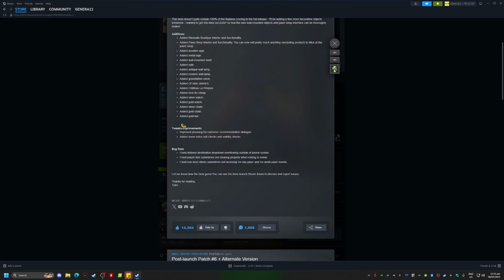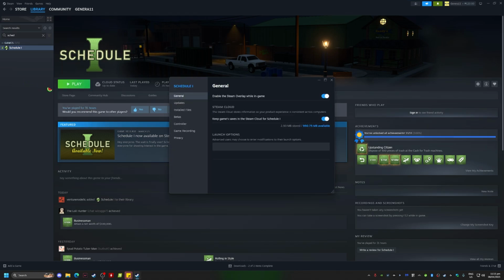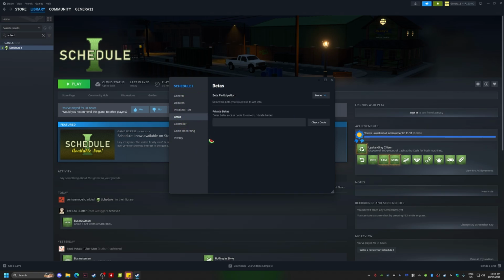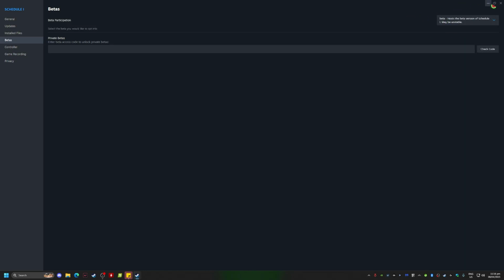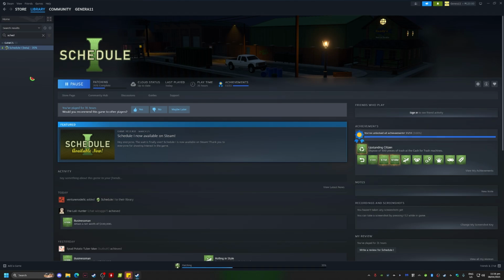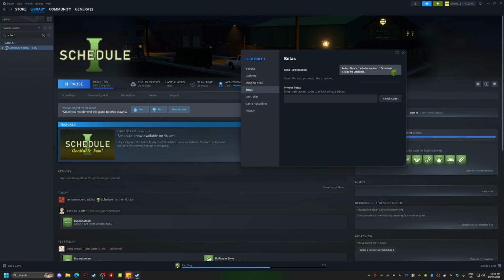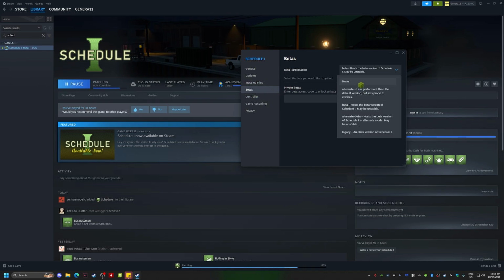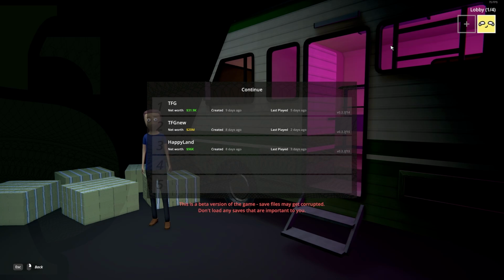How to Change Version to Beta or Alternate in Schedule 1!